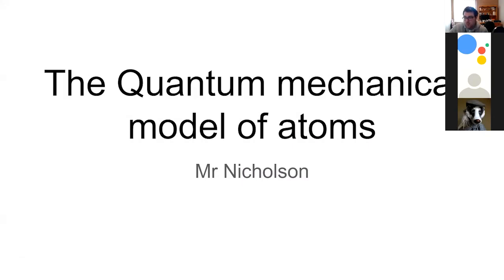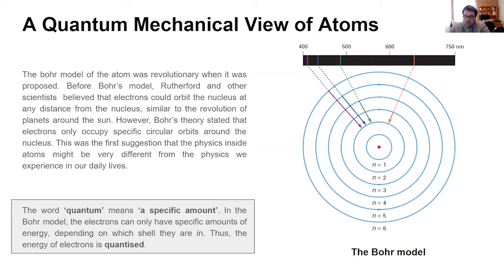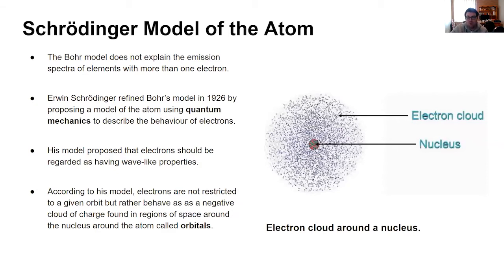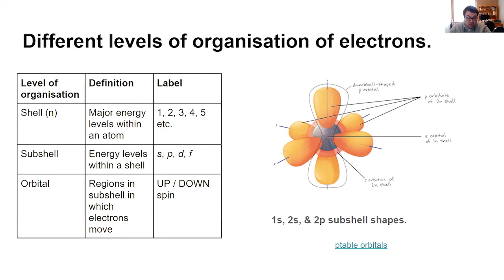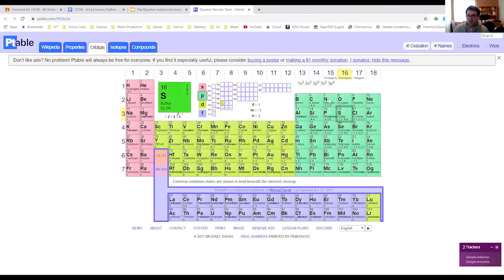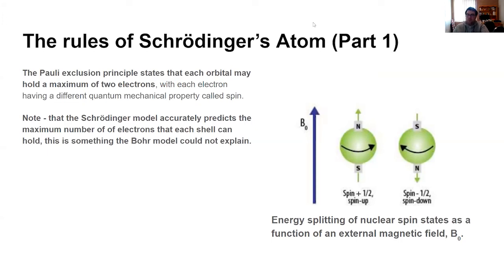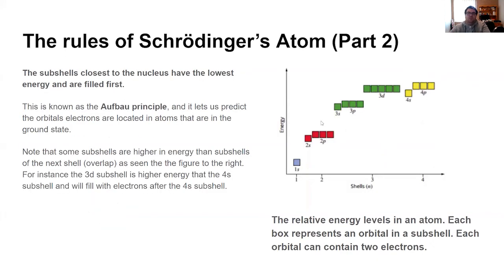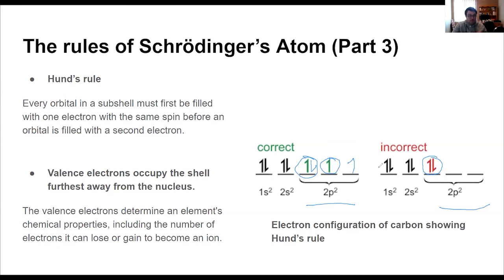11Chem Properties & Structure of Matter - Quantum Mechanical Model of the Atom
A brief video outlining the Quantum Mechanical Model of the Atom for the Properties & Structure of Matter module at LHS.

This video was edited together from footage used in a Zoom conference call during the period in 2020 where NSW schools were teaching via distance learning.

Originally uploaded Febuary 17, 2021.